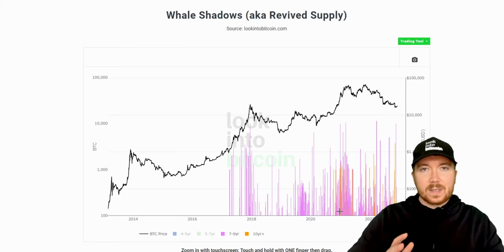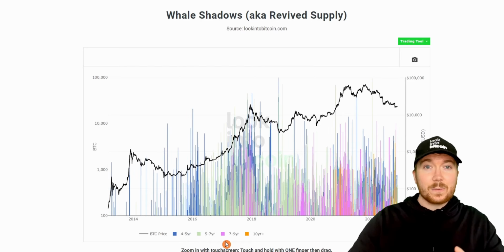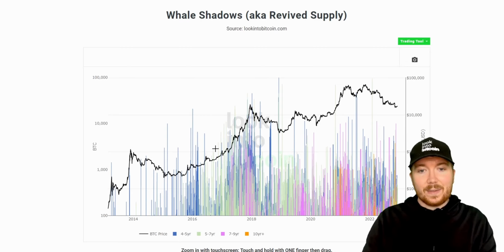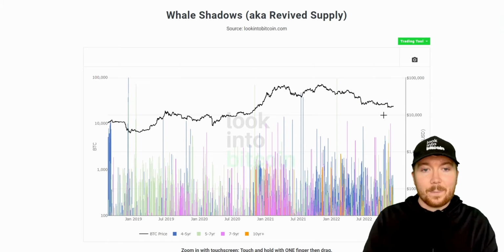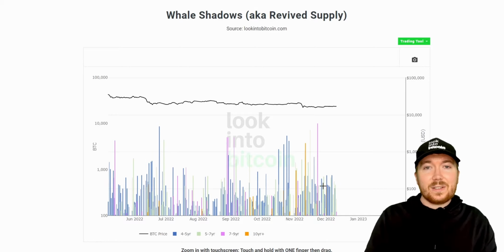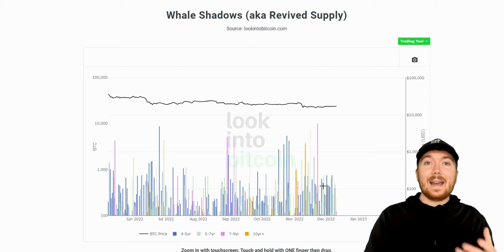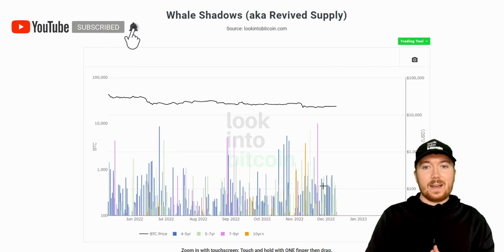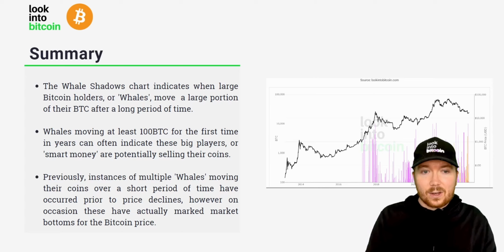Bitcoin On-Chain Whale Movements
Recently we've seen an increase in on-chain transactions from large Bitcoin players who've been holding their BTC for an extended period of time. What does this mean and how should we react to these movements?